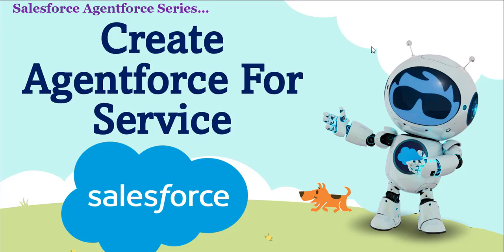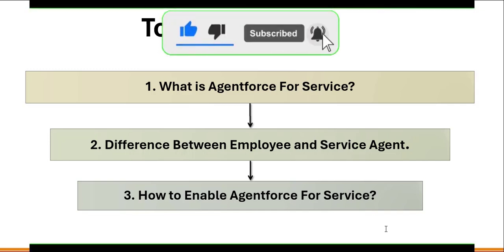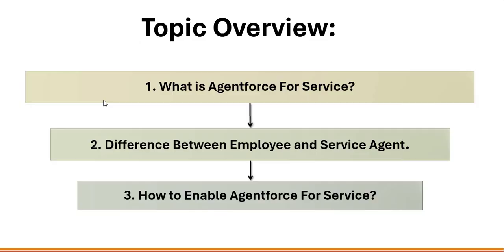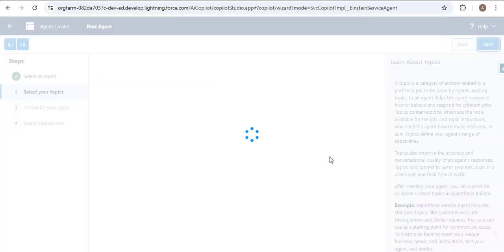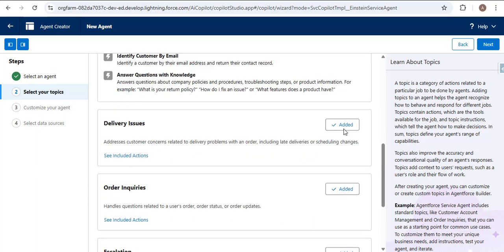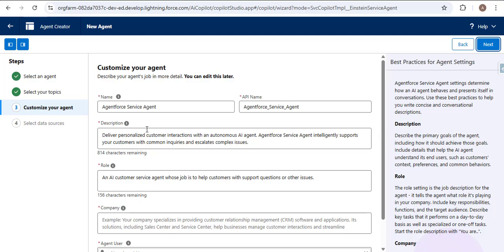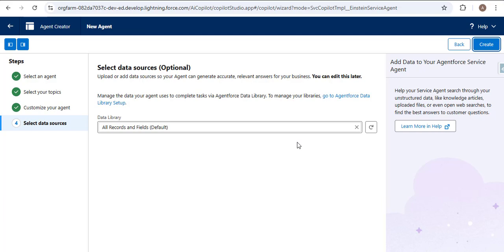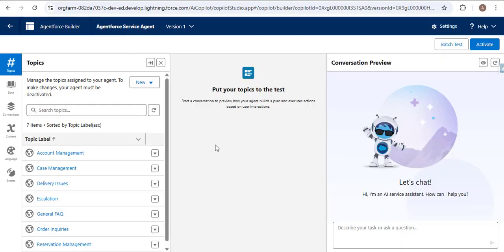Configure Agentforce for Service in Salesforce | Step-by-Step Guide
In this video, I have explained what Agentforce for service is, the difference between an employee agent and a service agent, and how to configure Agentforce for service in Salesforce.